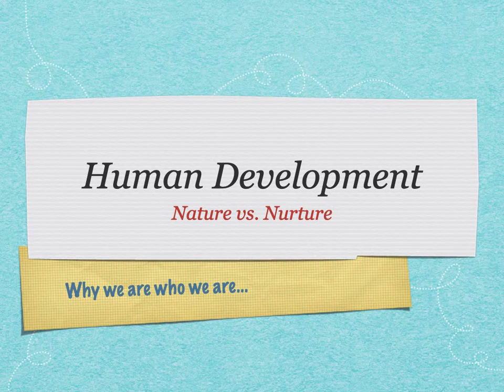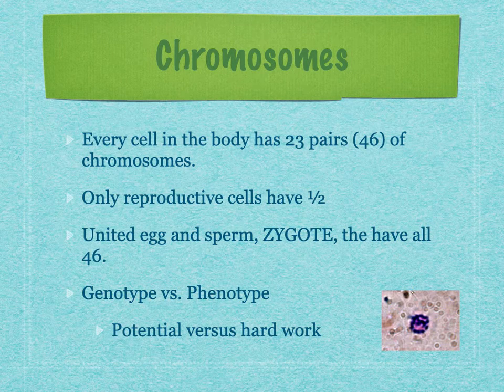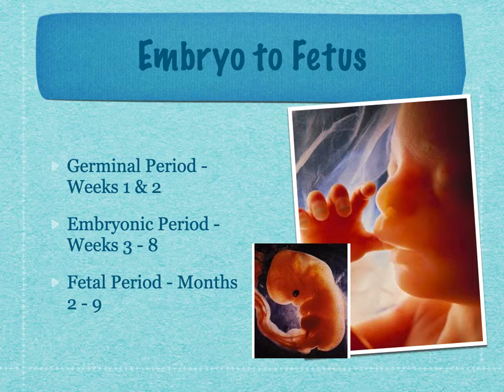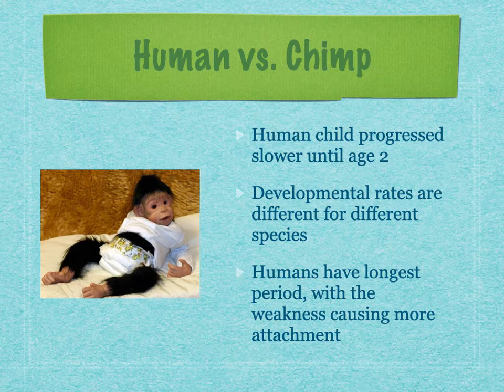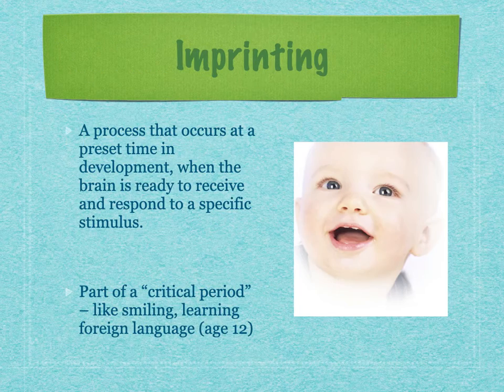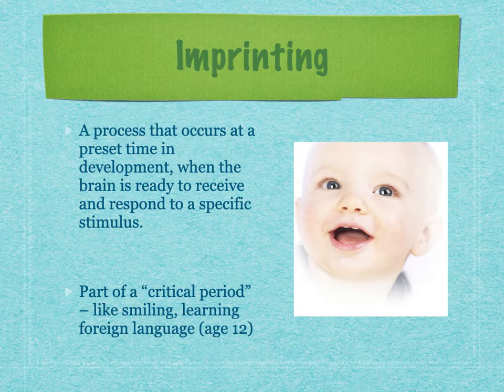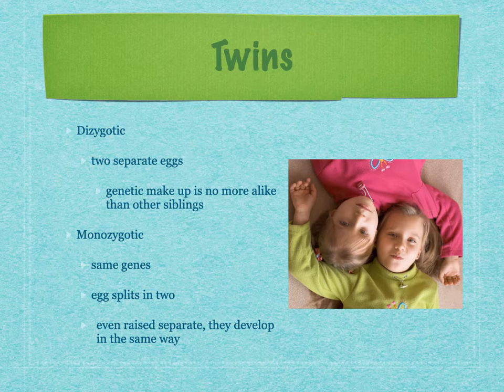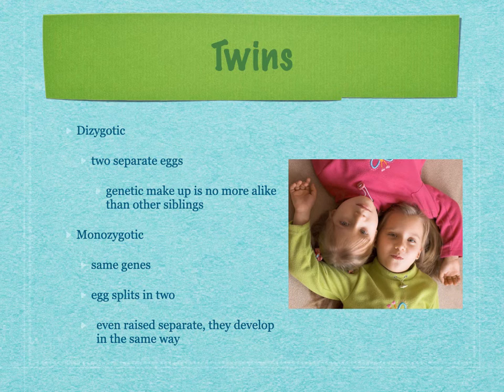Human Development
Introduction to the Human Development Unit